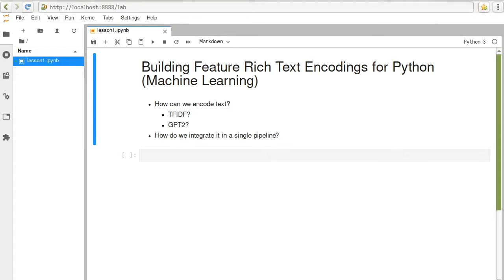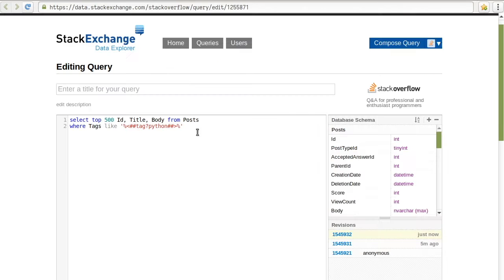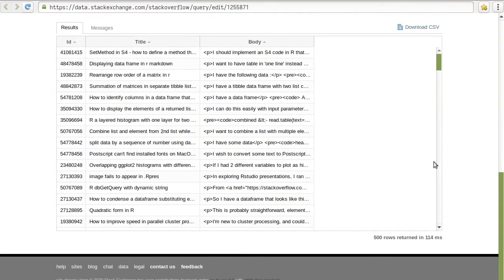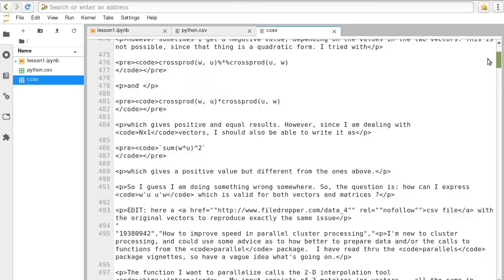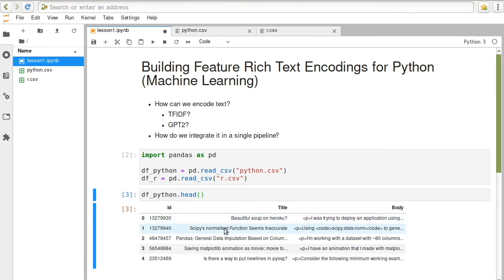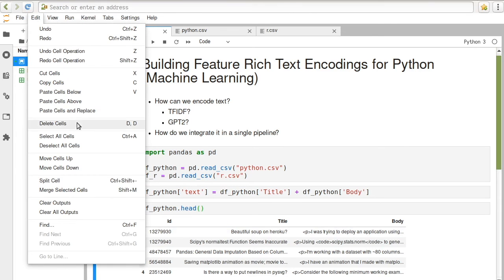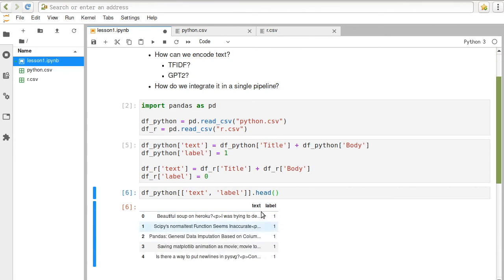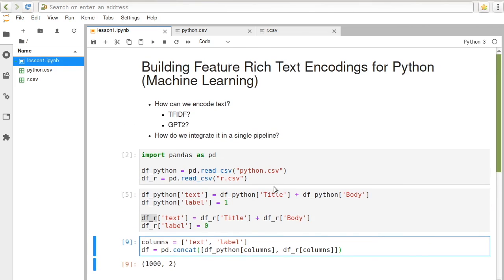Coding Vlog #15 | Feature Rich Encoding (1/3)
My upload schedule:
►Every Friday